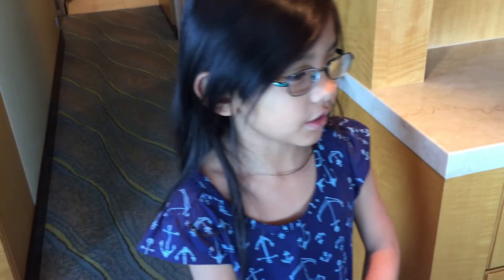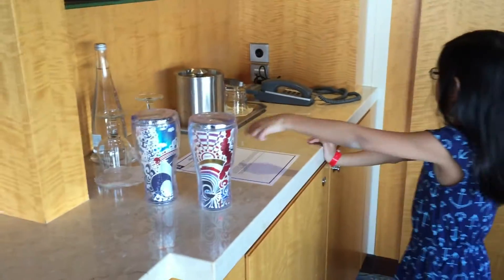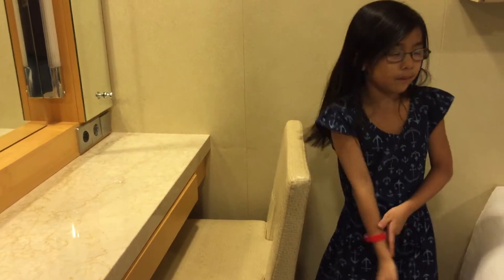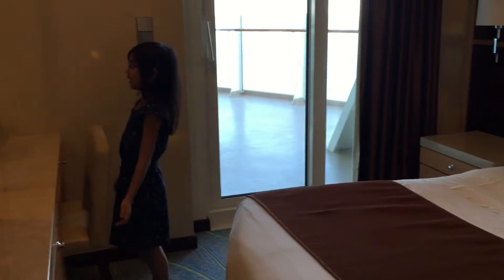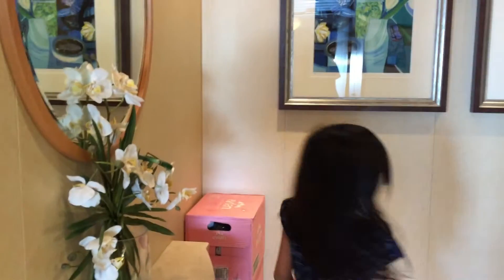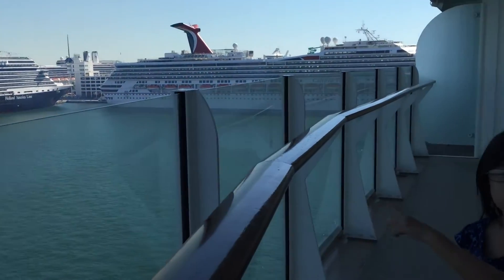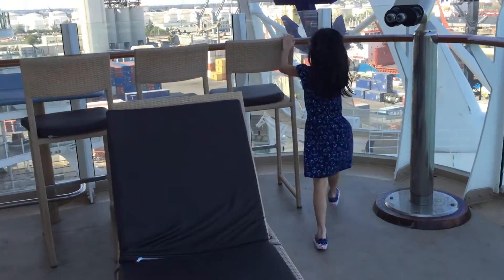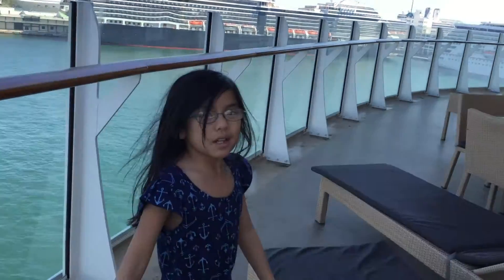Sophia's Tour - Aquatheatre Suite - Royal Caribbean Allure of the Seas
Room 10330 - January 2015